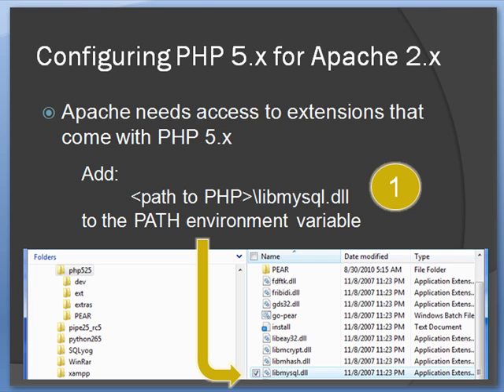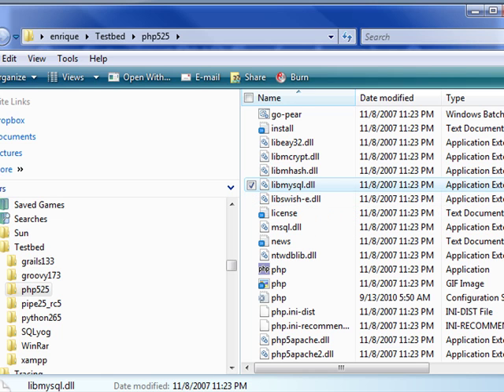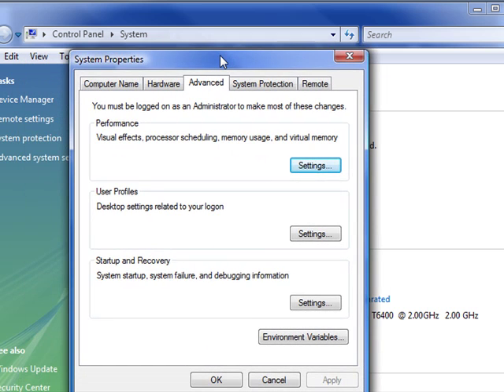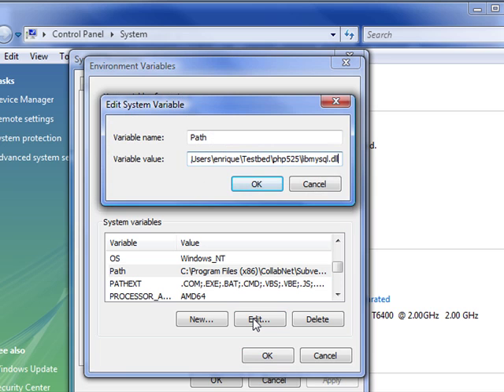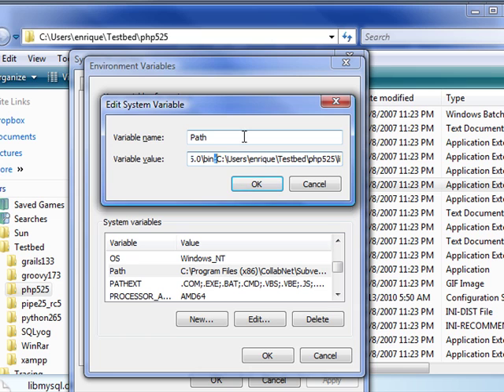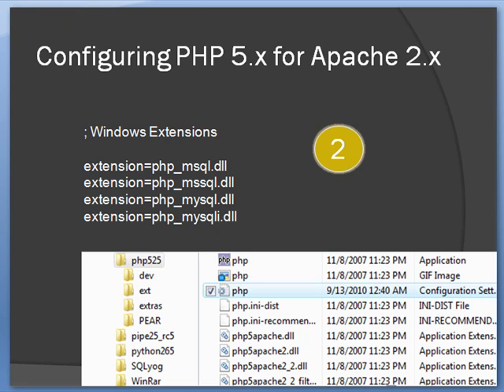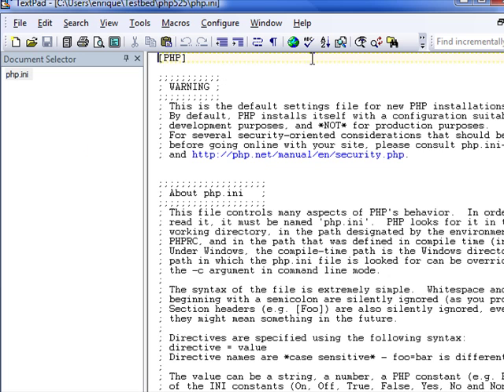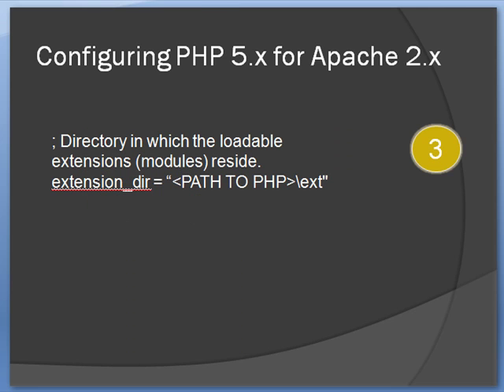Designing a Website Using PHP and MVC: Configuring PHP and Apache Webserver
Part of a course taught at Conestoga College where students learn how to build e-Commerce websites using PHP and Design Patterns.